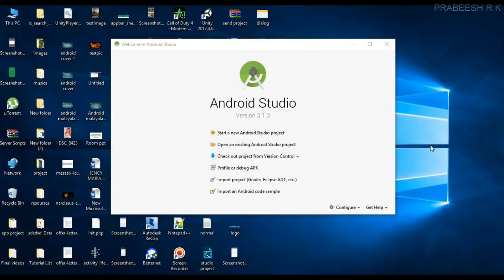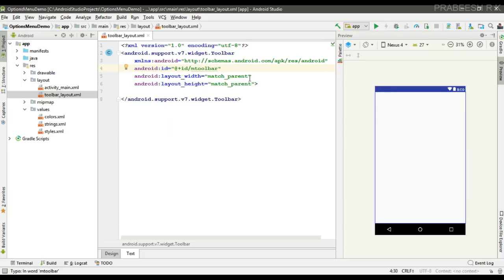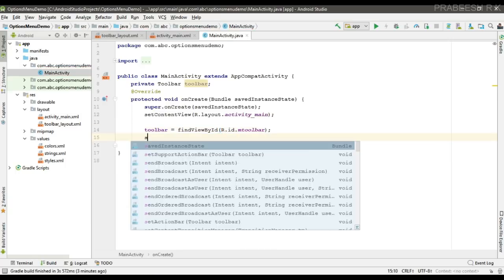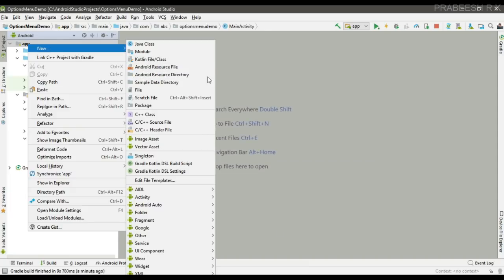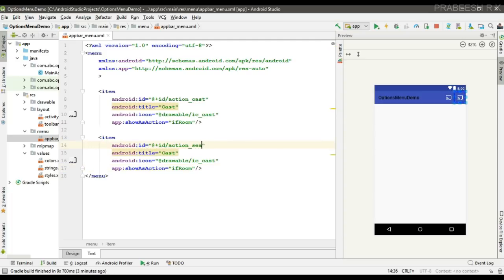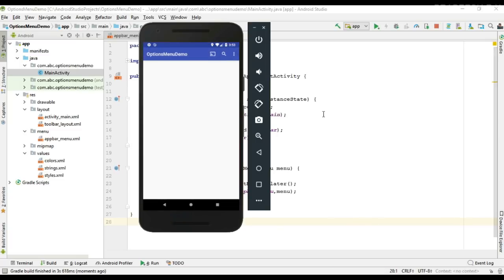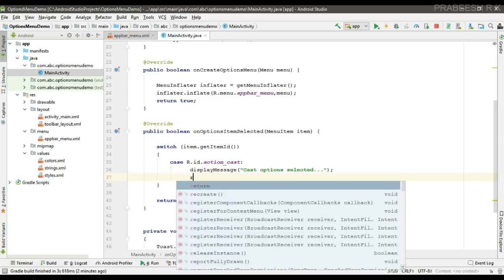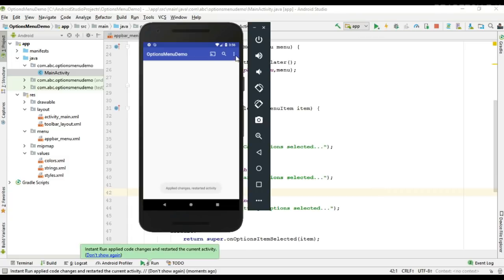Android tutorial (2018) - 66 - Creating an Options Menu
In this video we are going to learn about how to add an options menu into your app bar.

The Options menu is where you can include actions and other options that are relevant to the current activity context.